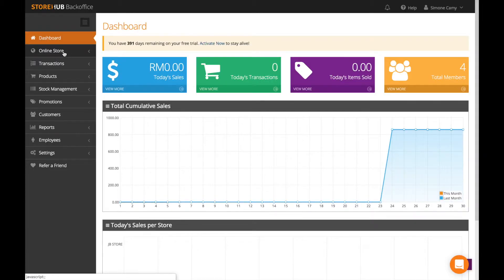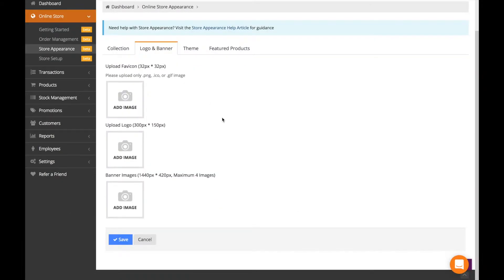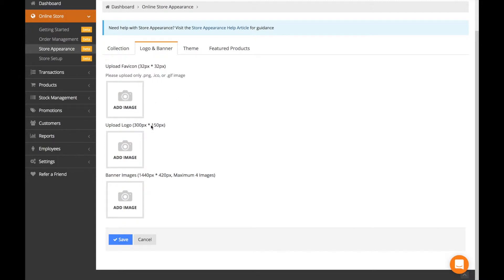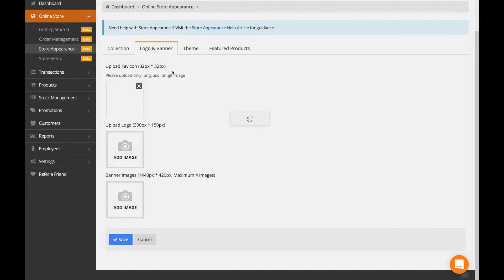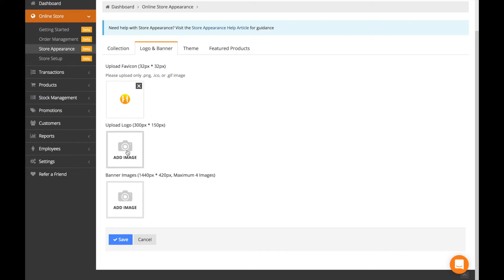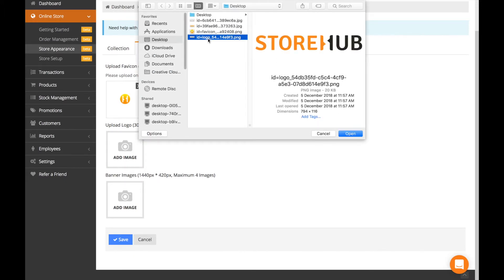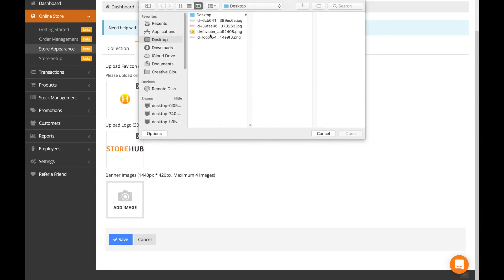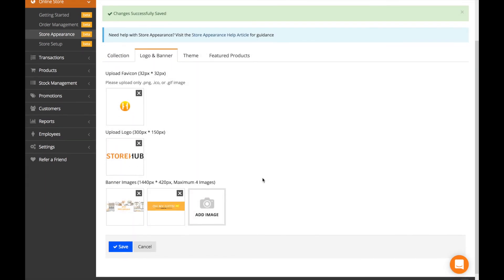StoreHub Ecommerce: Online Store Appearance (Logos)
0:08
If you want to change the theme of your Online Store, click on 'Online Store' and go to 'Store Appearance'.

Click on 'Logo & Banner'. Here's where you upload the images for the front of your site and the landing page. Favicon is the icon that appears next to your store name on the tab within your internet browser.

0:34
FAVICON
If you want to add an image, click on 'Add Image' and choose the file that you want to upload (size-wise, make sure it's within the pixel requirements of 32px by 32px). Similarly, you can drag and drop it from your folder into the favicon section.

LOGO
If you want to upload a logo, the pixels are 300px by 150px. Click on the logo and choose a logo.

BANNER
For banner images, you can upload up to 4 images. You can even do 2 at a time, so just select both of them and upload.

If you want to reorganise the order in which the banners will appear, you can drag and drop (in this example, I'm going to use this as my first) and then Save.